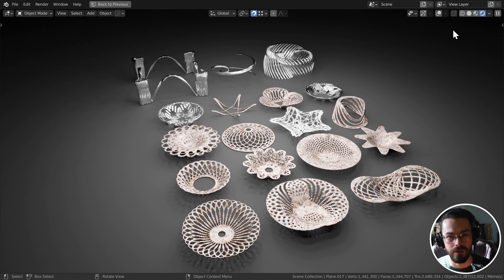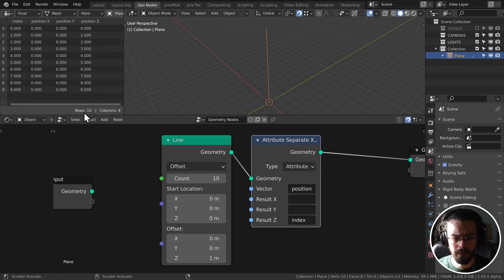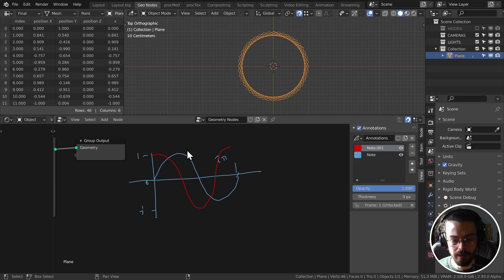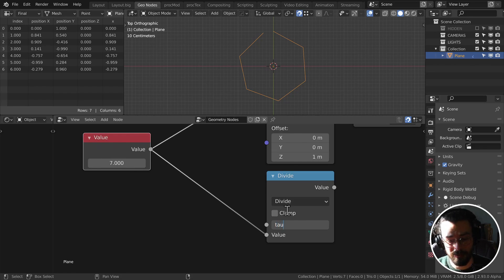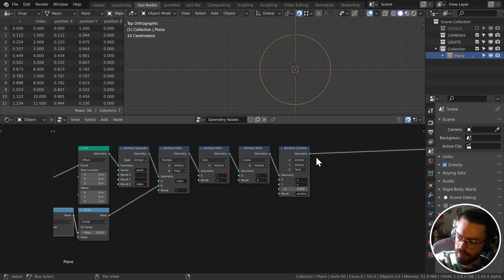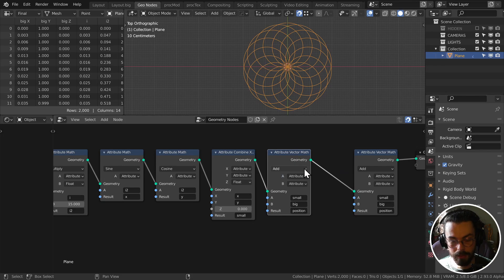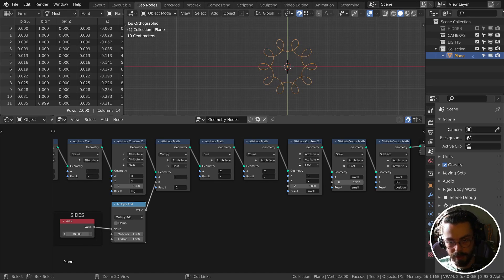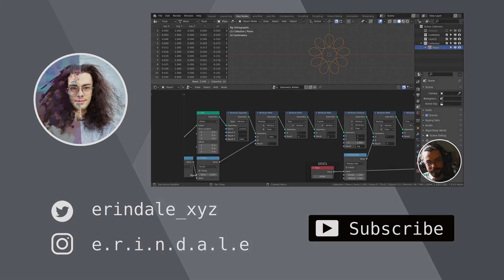Shapes and Spirograph with Geometry Nodes - Blender 2.93 Tutorial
We're making our own custom shapes and Spirograph in this one using Blender 2.93. Sure you can just grab a circle node but where's the fun in that?! With a little bit of maths we can have complete control of our work and manipulate it to our own vision.
If you're not a maths person, no worries, this is just a little setup that you can remember for making circles and other shapes. Understanding the maths is kind of secondary, this is really just another tool for us to remember to use.

Any questions? Jump on the discord

Contents:
00:00 - Introduction
01:10 - Toolkit plug
01:38 - Generating an Index
02:40 - Circle maths
03:53 - How the maths works
05:30 - Making even spacing
08:00 - Changing the circle
08:53 - Creating the second circle
10:28 - Adding the circles
11:00 - Scaling the circle
11:40 - Reverse the second circle
13:12 - Adjusting the pinching

Music Attribution:
Heading Out Nowhere - Harris Heller